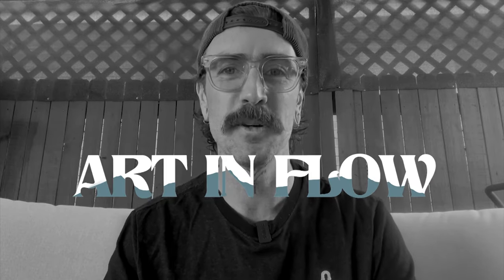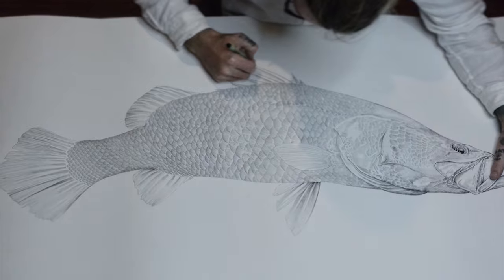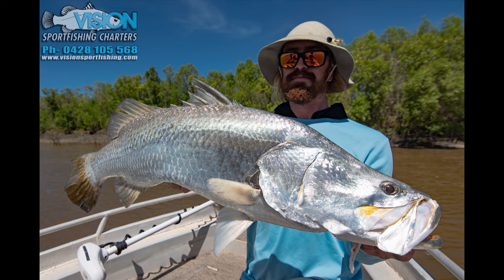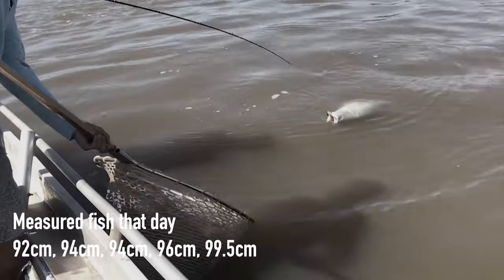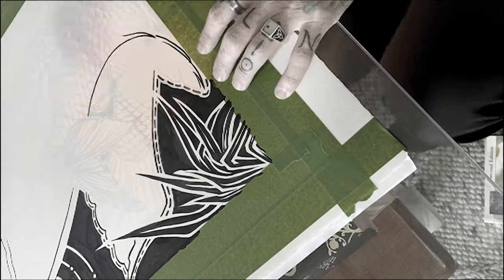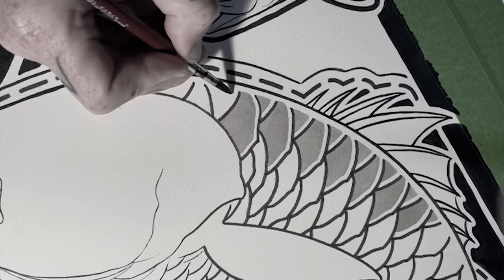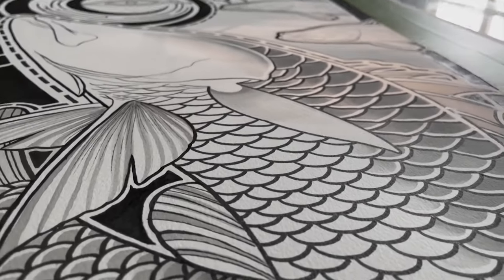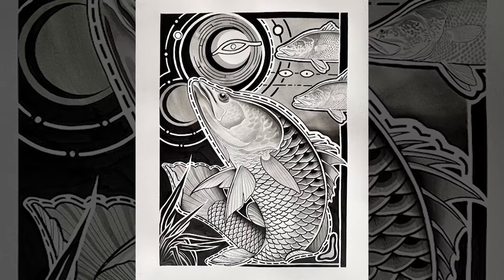N.T Metre Barra on fly & Fish of a decade drawn to scale - Trophy Fish artworks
Follow me into 2 stories of Metre Barramundi deep from the Northern Territory in Australia's top end. This wild landscape is world renowned for producing the most premium sport fish as we know and the results show. Here I team up with good friends as Vision Sport Fishing (Darwin N.T) to land my personal metre Barra on fly. I then take you through the artwork that follows it. Also shown is a previous artwork drawn from a premium 104cm trophy Barramundi caught by good mate Kelly Mills. Sit back and enjoy the action.